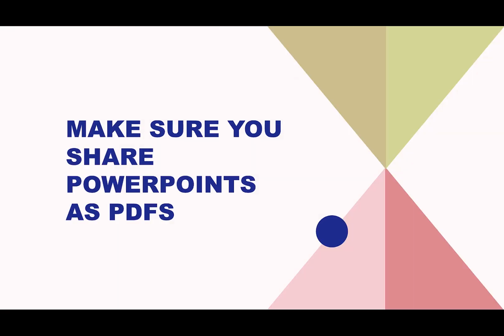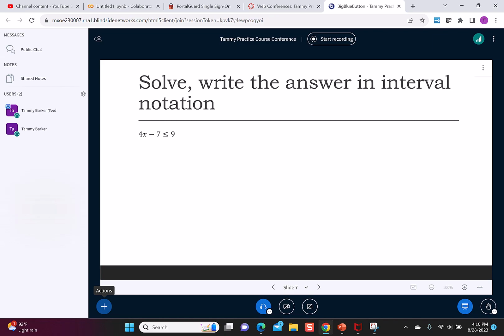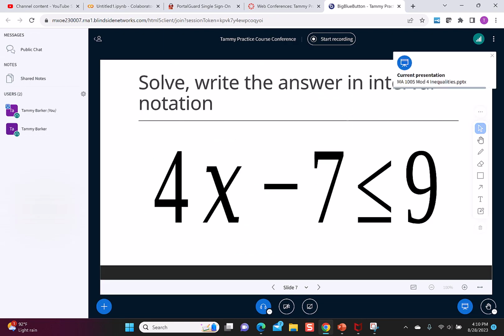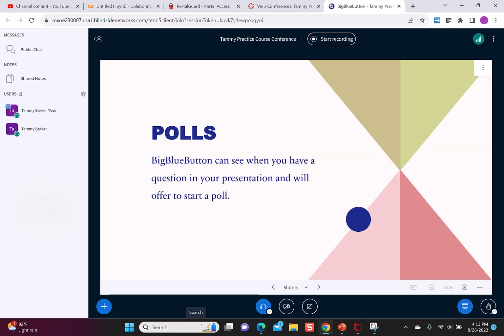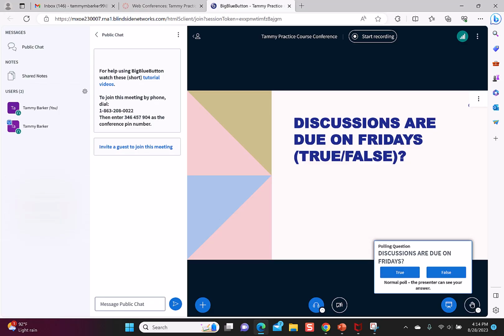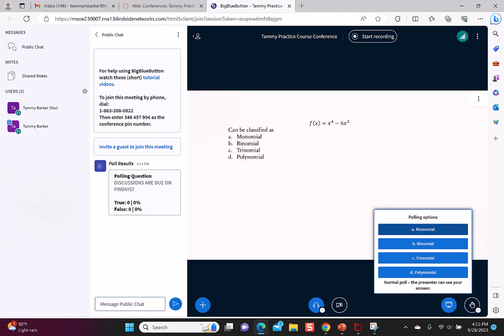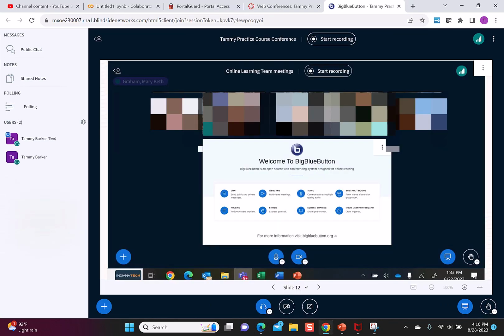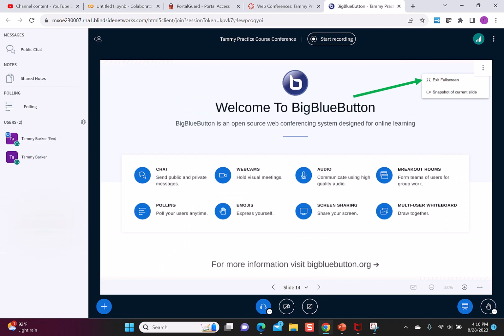Tips for Teaching with BigBlueButton (uploading files and using polls)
This video provides tips on uploading presentations, using the quick polling features, and viewing the presentations in BigBlueButton. It is a video designed to help instructors present their courses with ease.